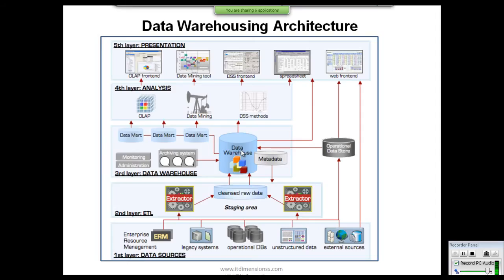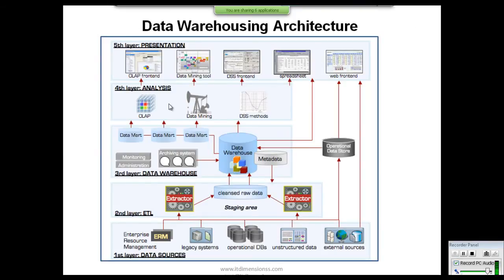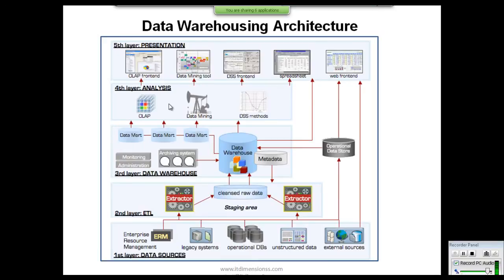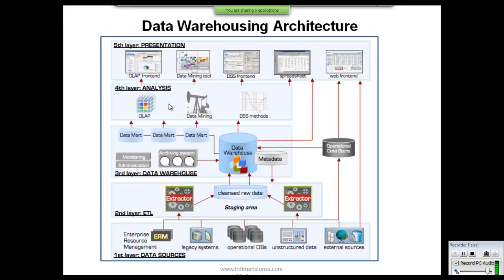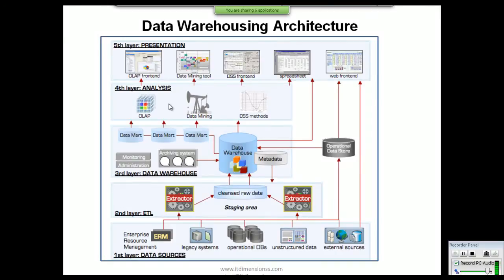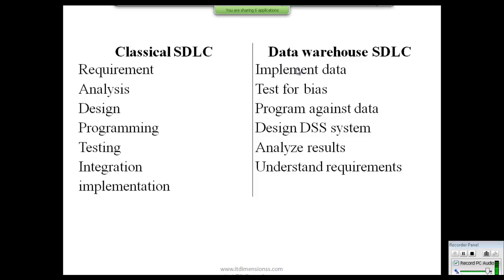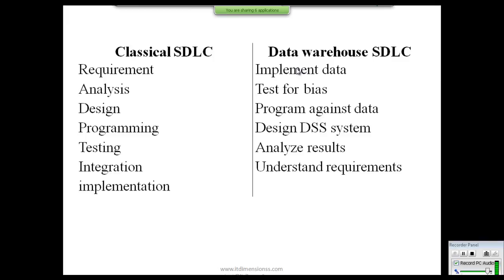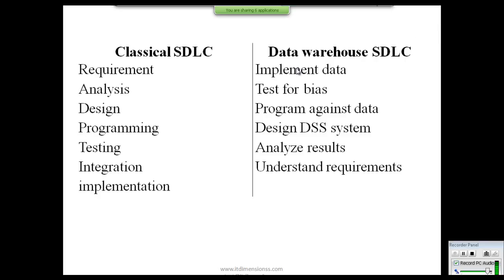Informatica Training Session 5